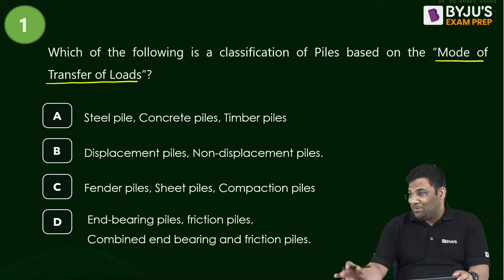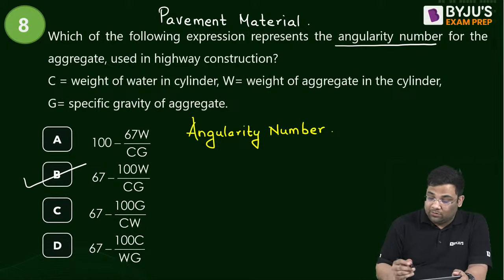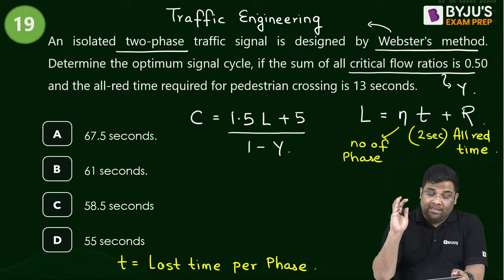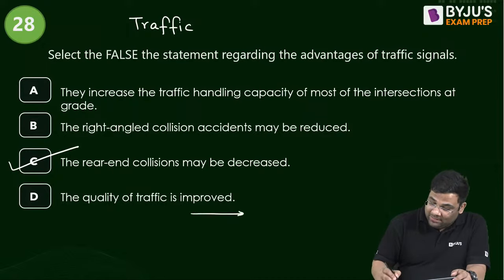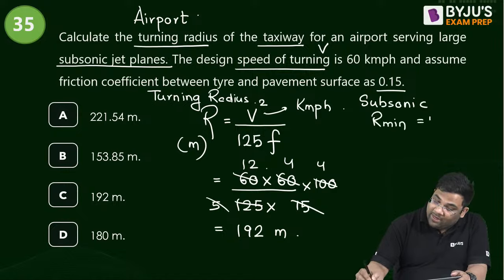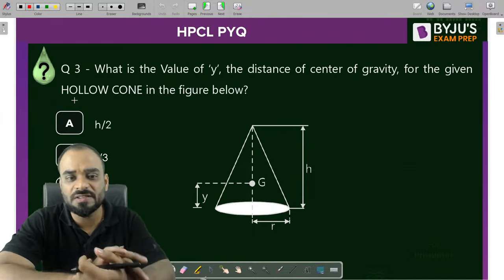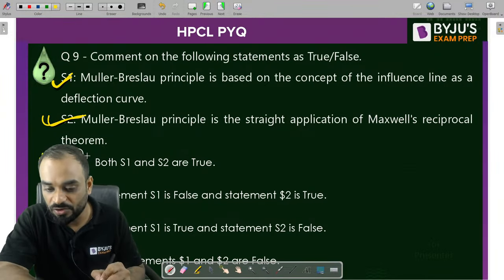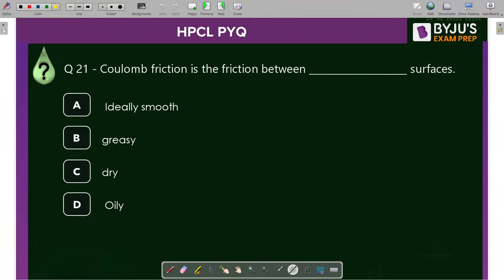HPCL Previous Year Questions | Civil Engineering | HPCL 2022 Exam Preparation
In this session, BYJU'S Exam Prep GATE expert Satyajeet Sahu Sir will discuss HPCL Previous Year Questions in Civil Engineering for HPCL 2022 Exam. Watch this complete session to get in-depth knowledge, with the best examples.